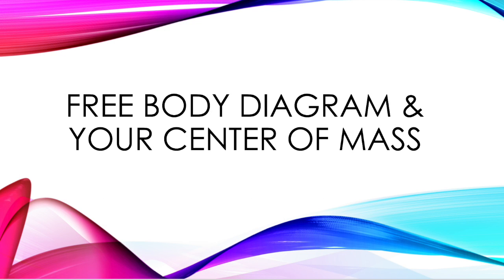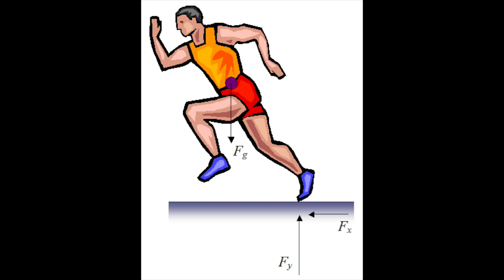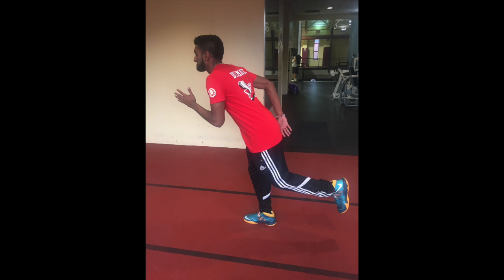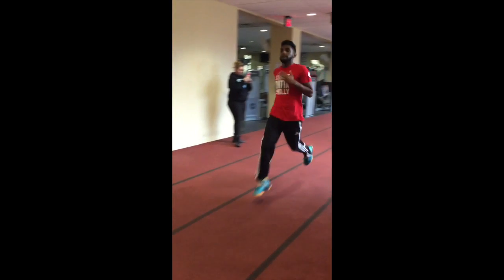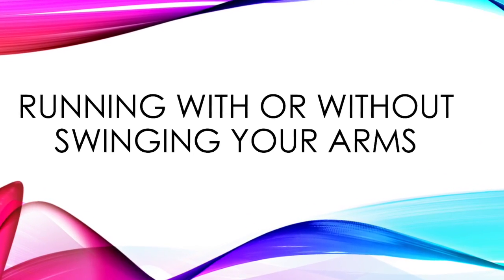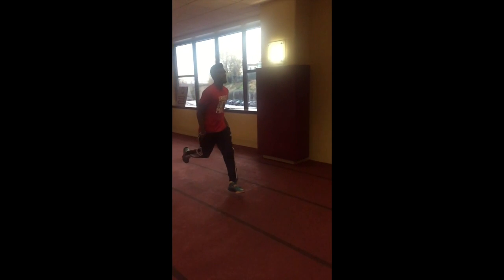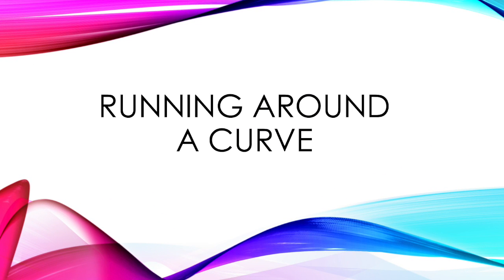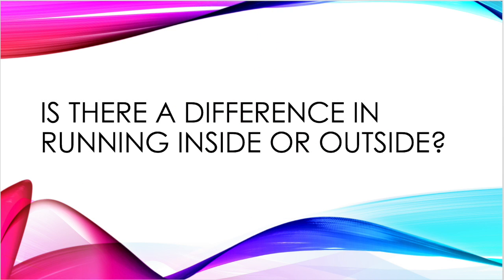The Physics in Running